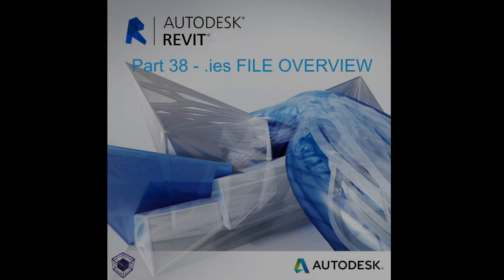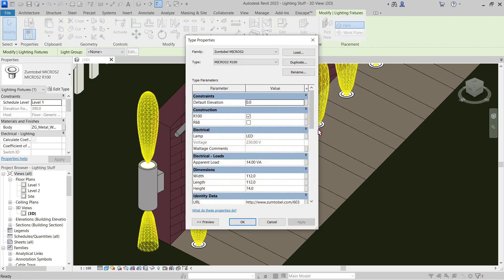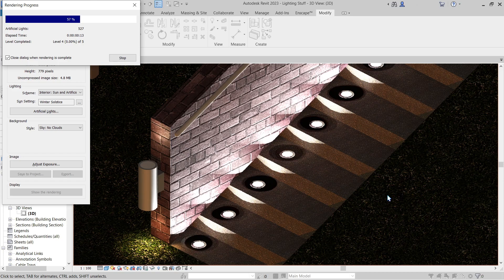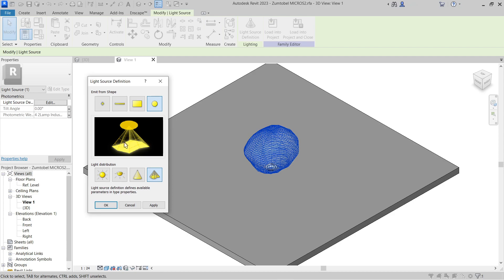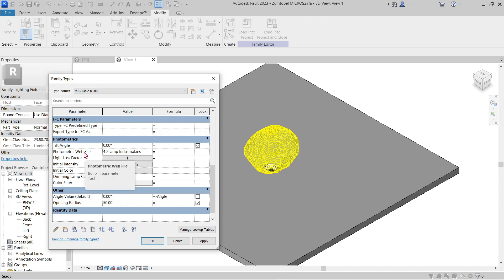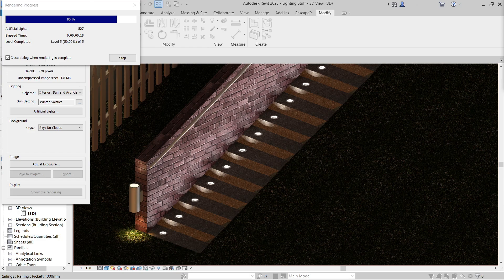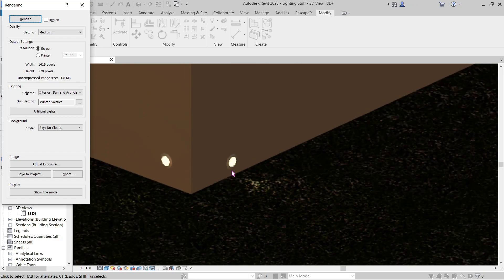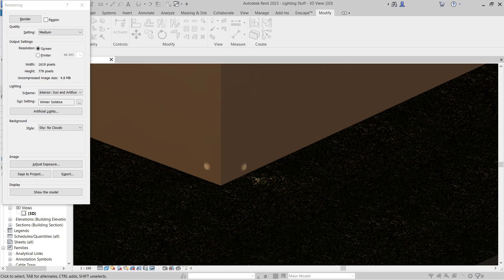Revit Lighting and IES File Use Overview | Revit Tutorial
"Loading .ies files and understanding how beam angles work within Revit."